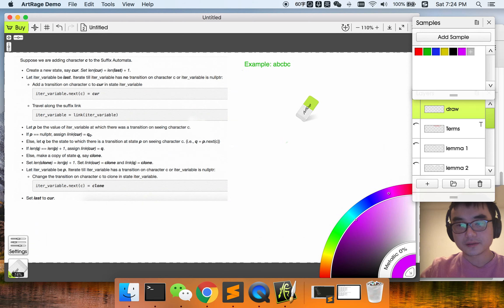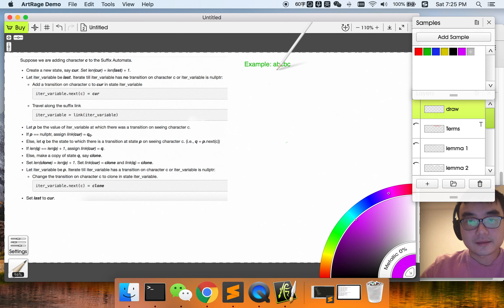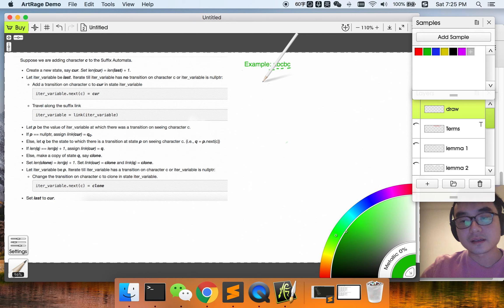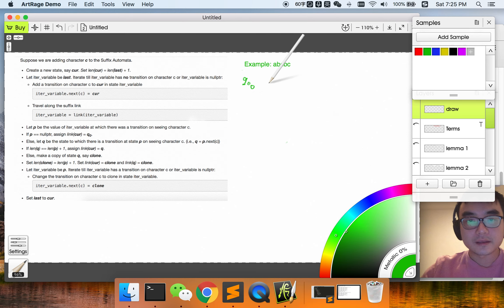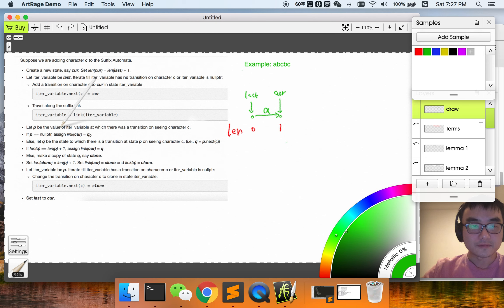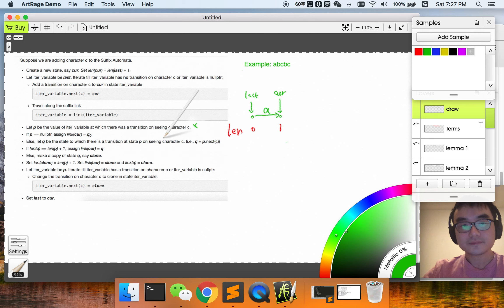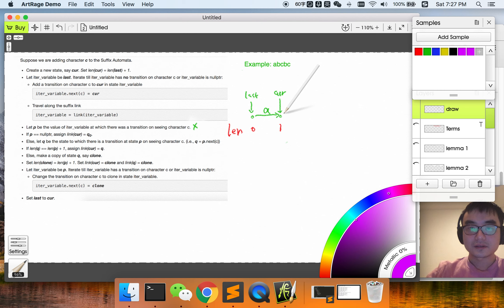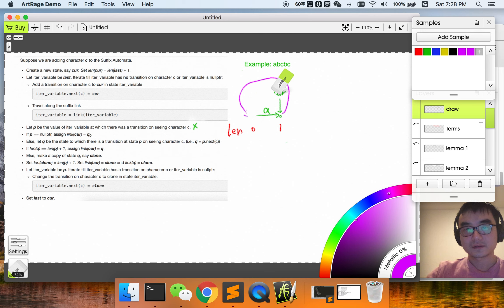Suffix Automation Explanation